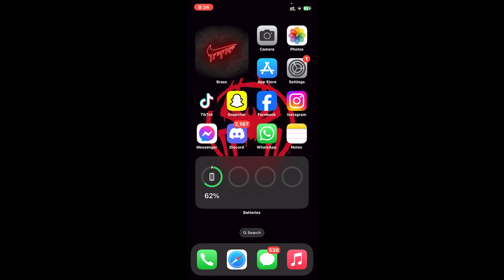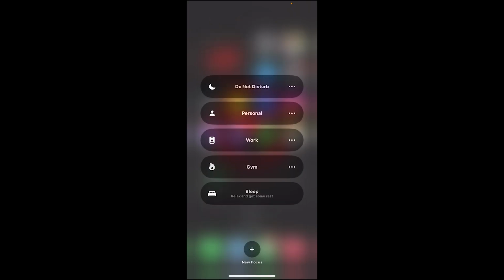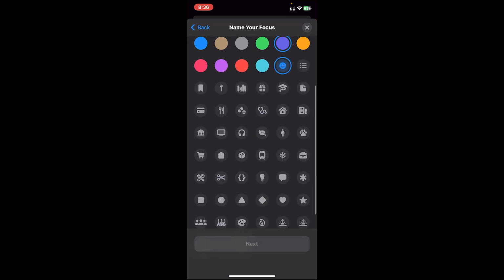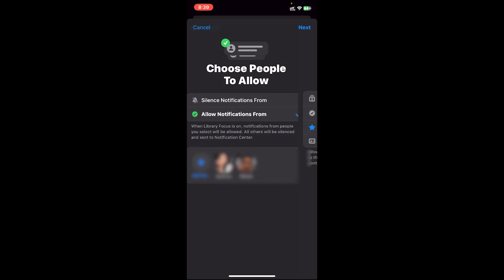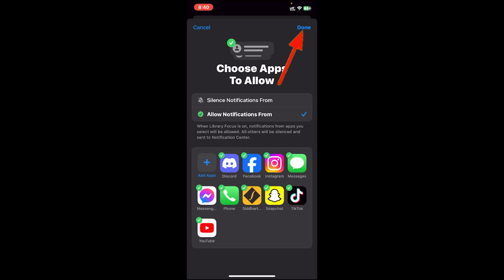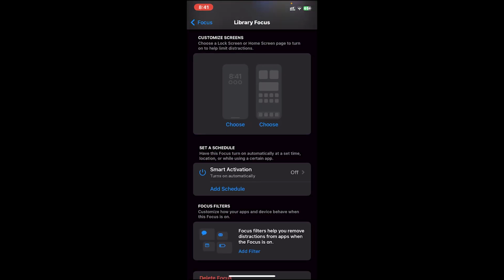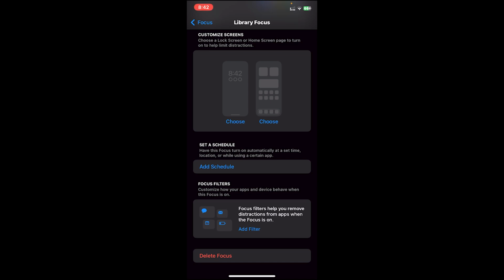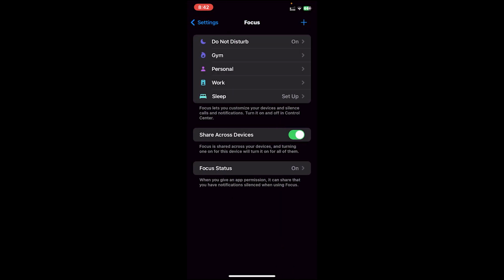How to Use Focus on iPhone (Quick & Easy!)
Confused about how to use focus on iphone? This video explains the exact steps on how to use focus on iphone. Focus is a powerful tool on iPhone that allows you to silence notifications, calls, and other distractions so you can concentrate on what's important. In this video, we'll show you how to use Focus to create custom Focuses, schedule Focus to activate automatically, and more.